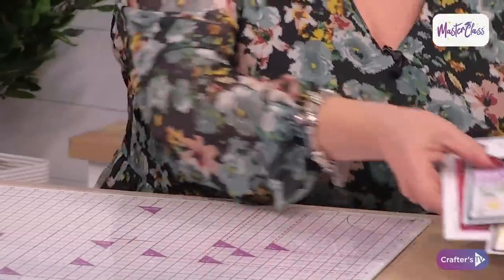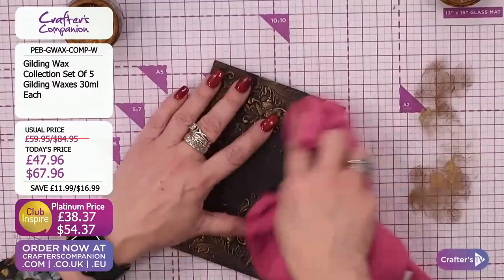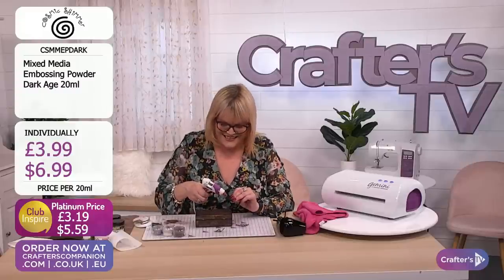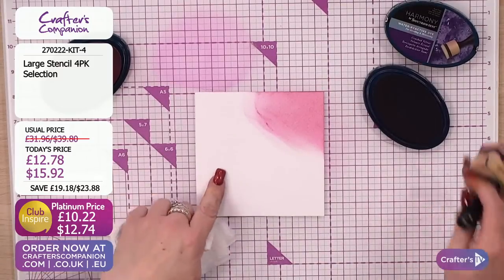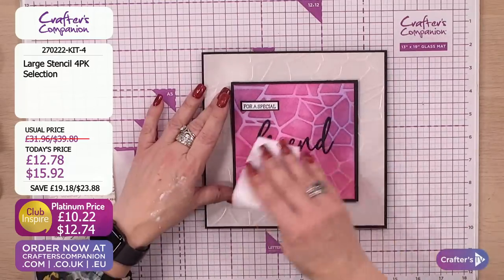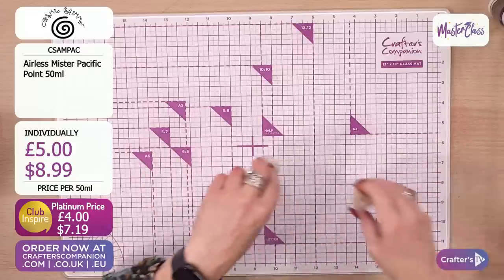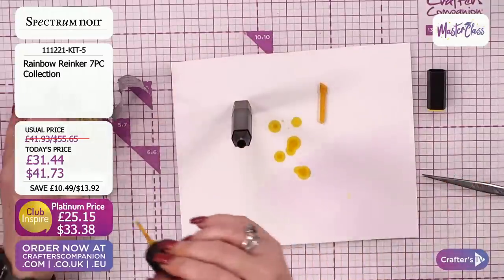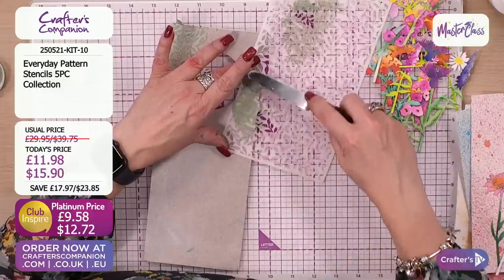Master Class: Mixed Media (27 Feb 2022)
Spend your Sunday learning something new!
 Join George Akid & Debby Robinson at 3pm UK 🇬🇧 / 10am ET 🇺🇸 to see an in-depth look at how to use our popular Mixed Media products  in new and different ways, plus be inspired with tips, tricks, and techniques!